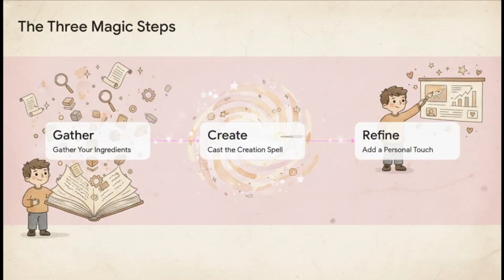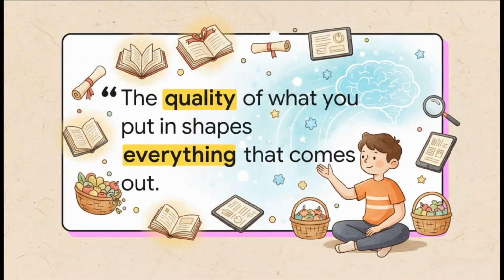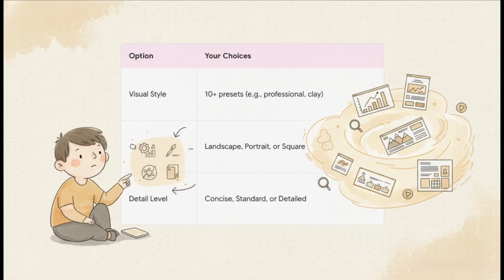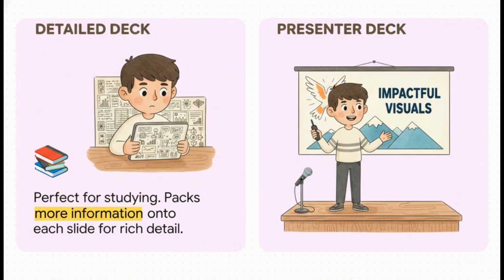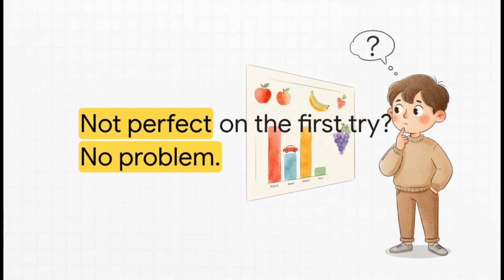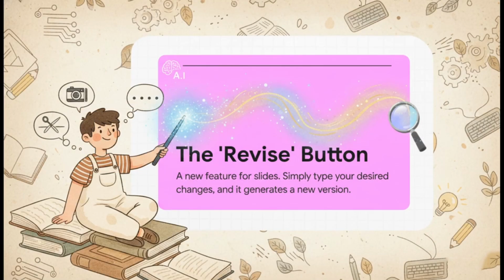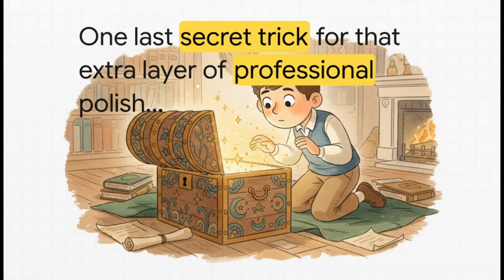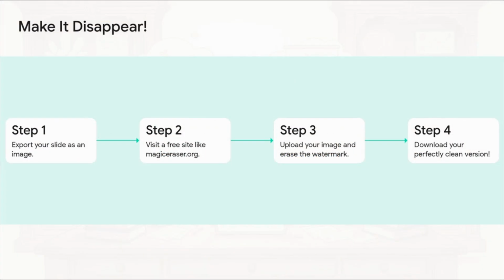AI That Builds Your Presentations for You 🚀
“Imagine turning your notes into a full presentation… in seconds.
With NotebookLM, that’s now possible.
Just upload your sources — PDFs, articles, or documents — and the AI automatically creates a structured slide deck with key points and clear flow.
It can also generate powerful infographics, helping you visualize complex information in a simple and engaging way.
Perfect for school projects, business presentations, or content creation.
Less effort… better results.
This is the future of presentations with AI.”
📌Want to create professional presentations and eye-catching infographics in minutes? In this video, we explore how NotebookLM can automatically turn your notes and sources into structured slide decks and powerful visual content.

Whether you're a student or a professional, this AI tool can save you hours of work while improving the quality of your presentations.

📊 In this video, you’ll learn:

How to turn notes into ready-to-use presentations
How AI automatically generates slide decks
How to create infographics from your content
How to structure information like a pro
How to export and use your content for school or work

💡 Perfect for:
Students & educators
Professionals & business presentations
Content creators

🚀 Work smarter, not harder — let AI handle your presentations!